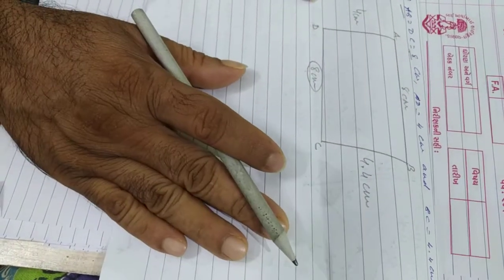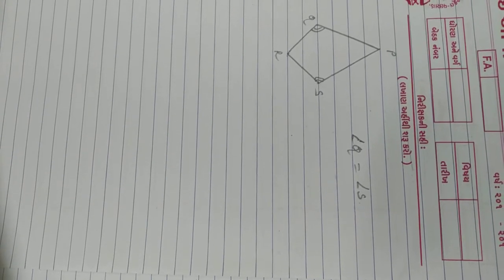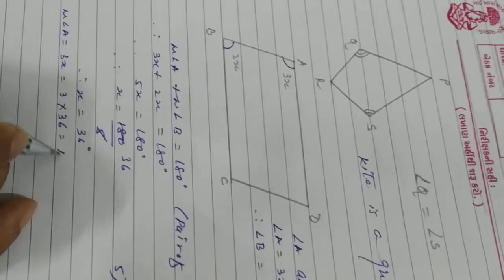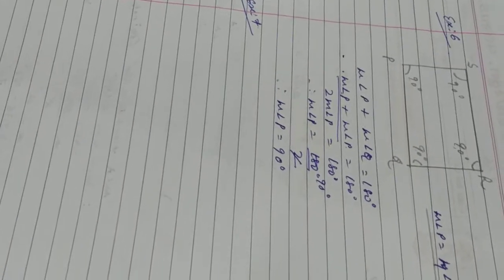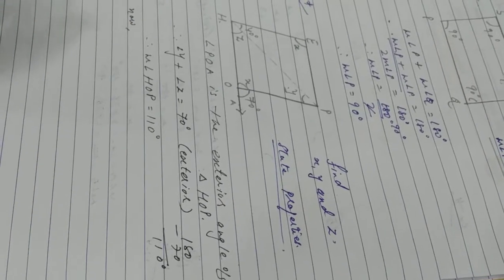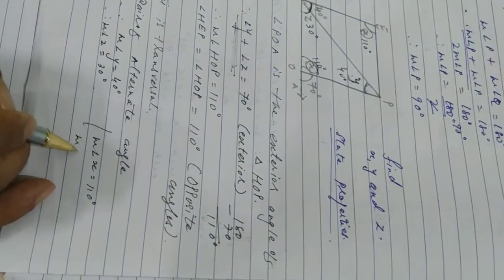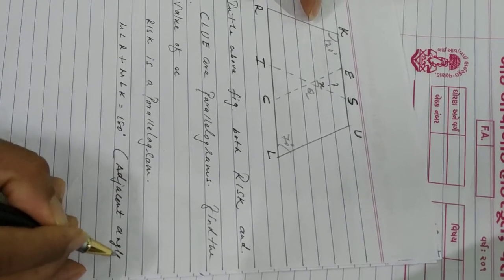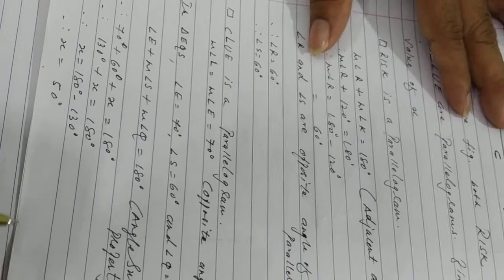Mathematics. 8 ch. 3(3.3)